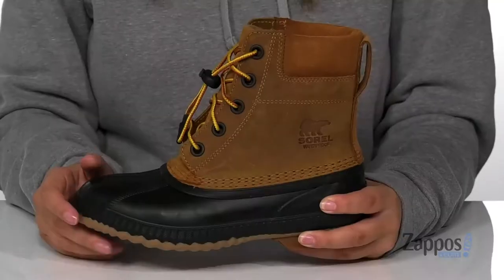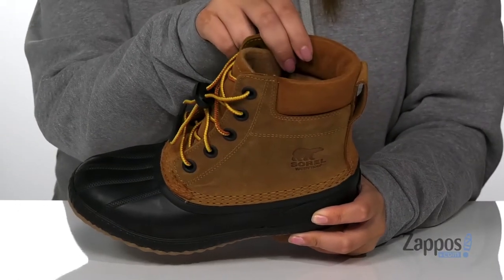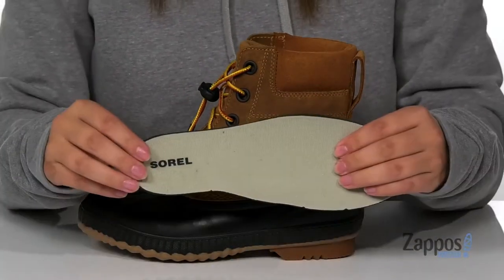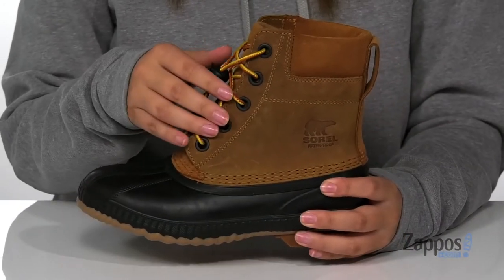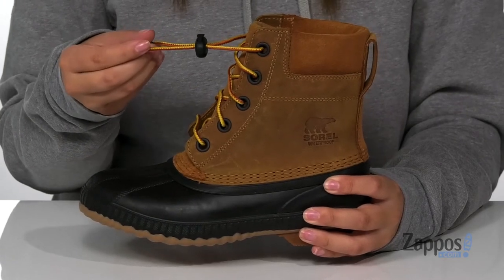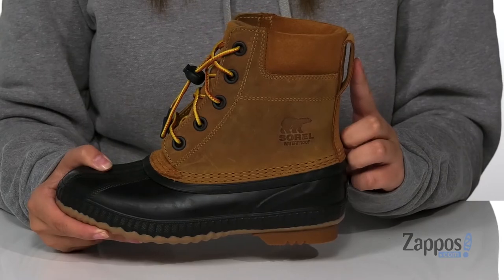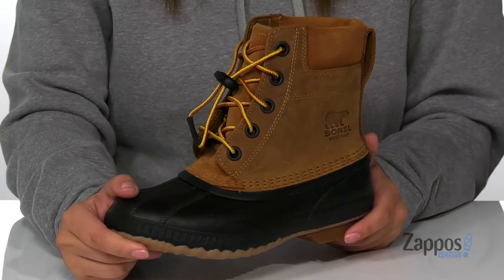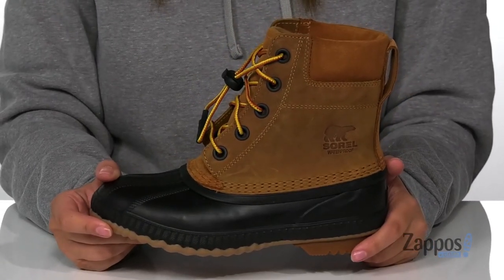SOREL Kids Cheyanne™ II (Little Kid/Big Kid) SKU: 9403614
The rugged SOREL&reg; Kids Cheyanne&trade; II duck boot is a quintessential piece of your outdoor wardrobe. Boasting a rich, durable waterproof suede upper with full insulation and seam-sealed waterproofing he'll be comfortable all day.
200g insulation.
Round-toe silhouette.
Bungee lace-up closure.
Padded tongue and collar.
Heel tabs allows for easy on-and-off.
Embroidered brand marking at ankle.
Synthetic lining with a seam-sealed waterproof construction and removable die-cut EVA footbed.
Handcrafted waterproof vulcanized rubber shell with herringbone outsole.
Imported.